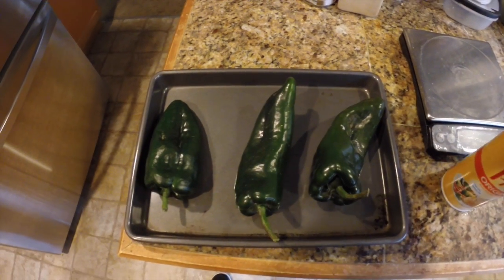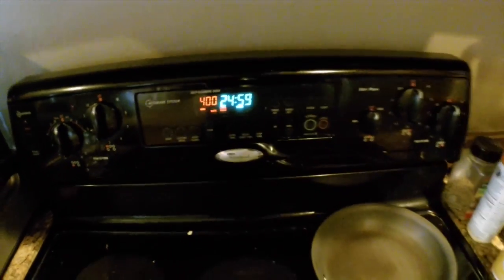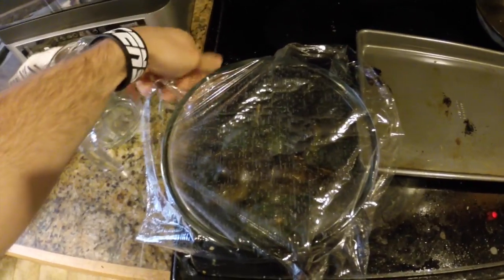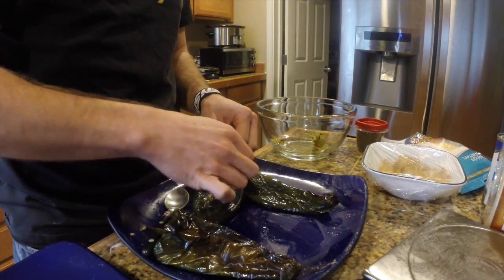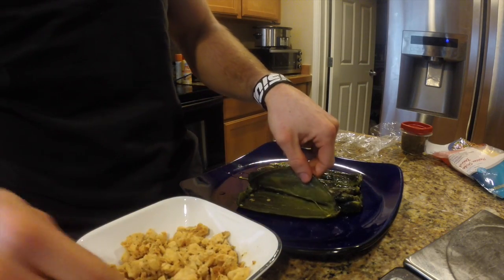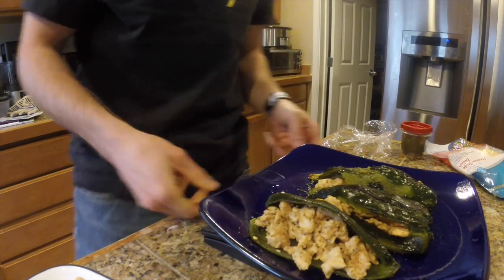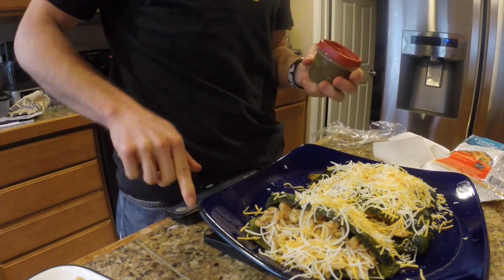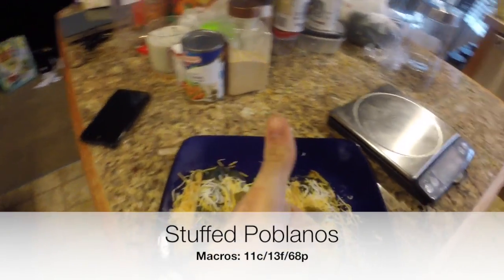Stuffed Poblano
Here is my stuffed poblano recipe. You can change it up to fit you macros by using different cheeses and fillings. If you have a craving for mexican this is a winner.